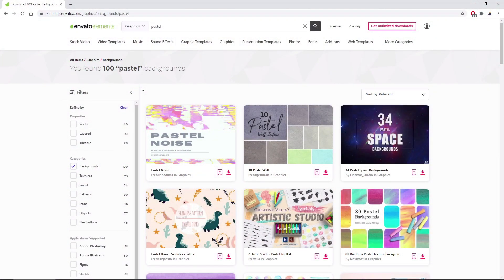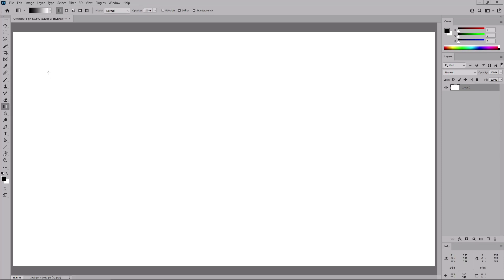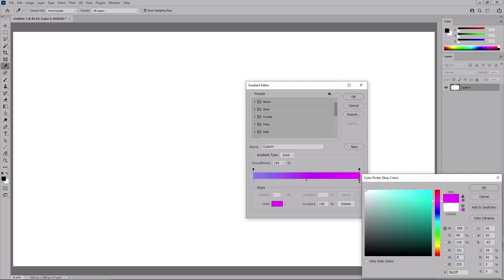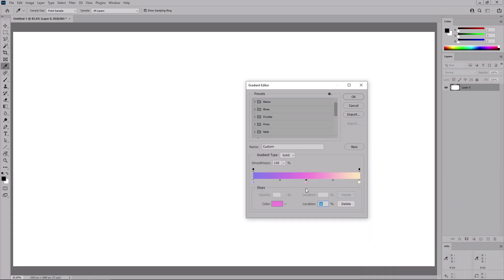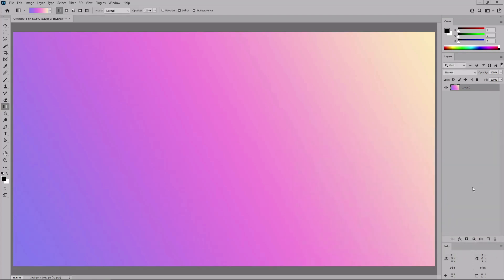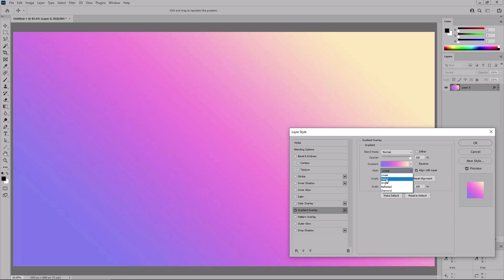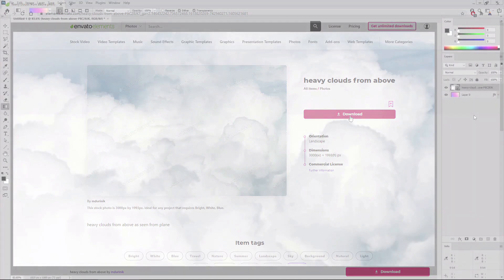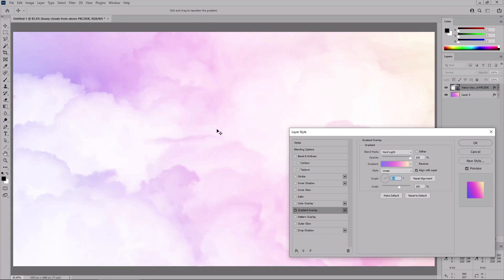How to Create a Pastel Gradient Background in Photoshop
Learn how to create a pastel gradient background in Photoshop from scratch in this video.

The timeless gradient background trend will give a soothing effect to any design. All you have to do is look for the best gradient combinations.

Here's what you'll learn:

00:00 - Introduction
00:45 - How to create a pastel gradient background in Photoshop - Method #1
01:53 - How to create a pastel gradient background in Photoshop - Method #2
02:27 - How to create a pastel gradient background in Photoshop - Method #3
02:49 - How to create a pastel gradient background in Photoshop - Method #4
03:28 - Outro

Read more on How to Create a Pastel Gradient Background on Envato Tuts+
Envato Tuts+
Discover free how-to tutorials and online courses. Design a logo, create a website, build an app, or learn a new skill

- - - - - - - - - - - - - - - - - - - - - - - - - - - - - - - - - - - - - - - photoshop gradient tutorial